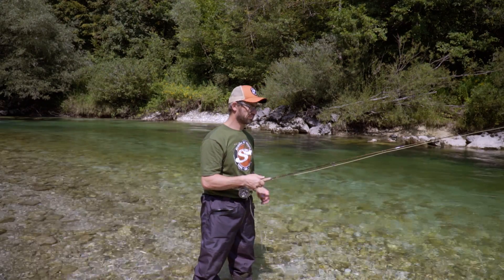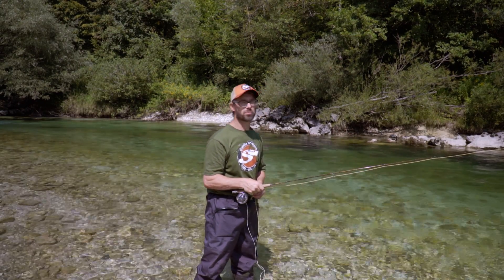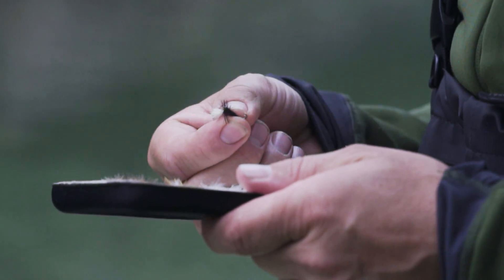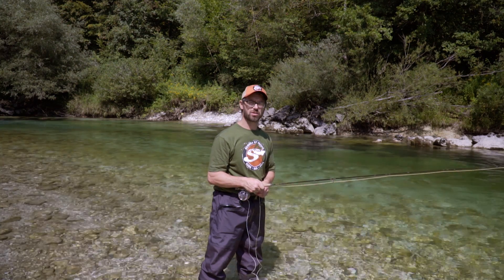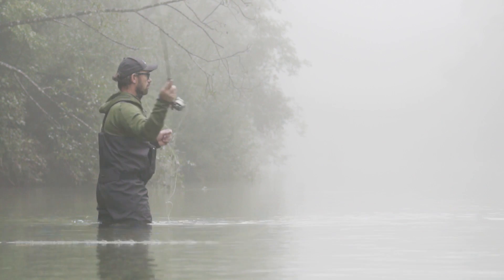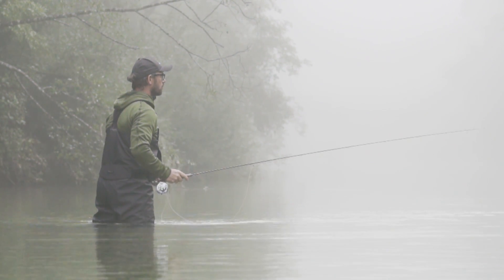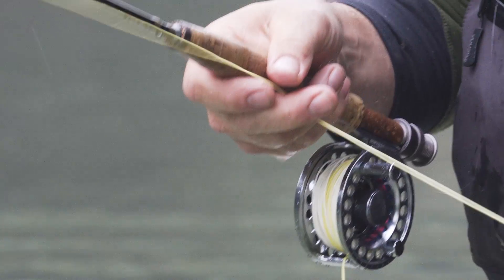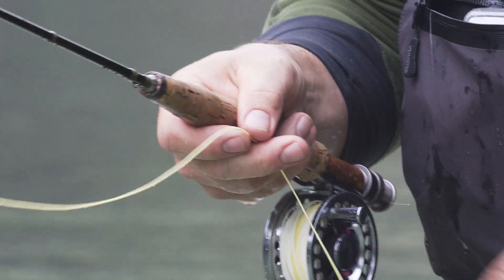Brook Flyline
The relatively short heads of the Brook WF-lines are designed to present your flies carefully and with precision to high strung fish pumped with adrenaline and flight instincts.
We have tapered these lines to ensure controlled turnovers and feather light presentations. A brook line is a perfect remedy if your normal fly fishing habitat includes narrow rivers and cramped
condition and is yet another example of man gaining on Mother Nature.

• High floating performance
• Tapered for controlled presentations
• Line Indication Print
• Total length 25m
• Head length 8.8m
• Color Level Part: White
• Color Head Part: Sunrise Yellow